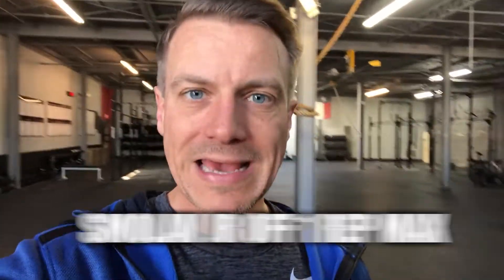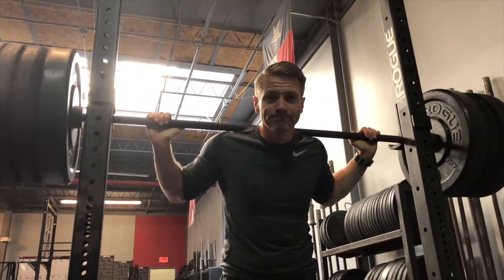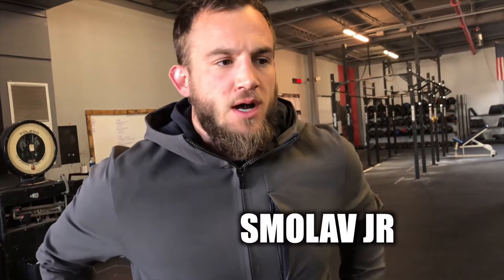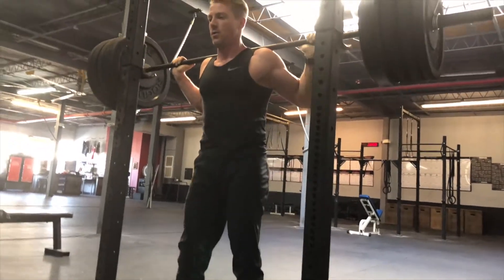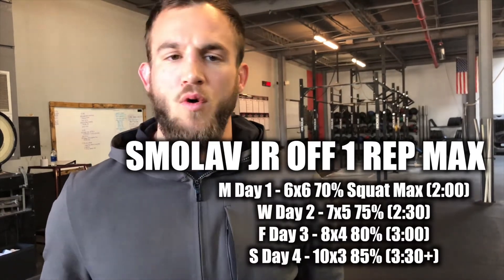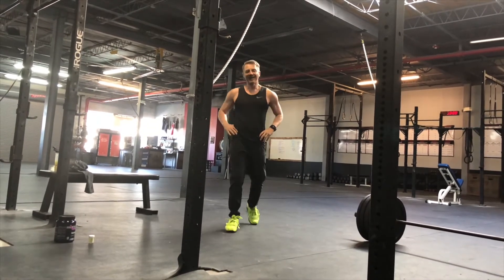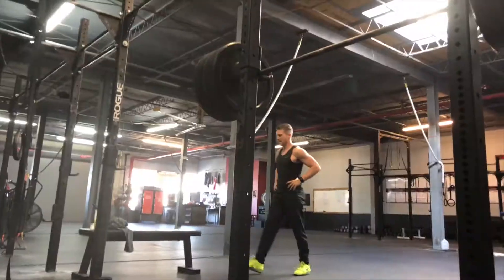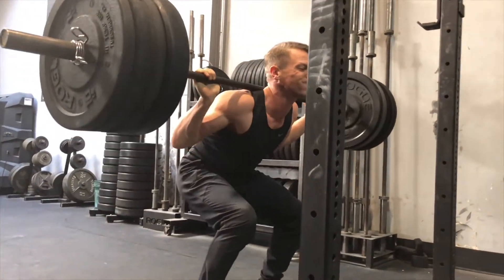Squat Challenge - SMOLAV Jr. WEEK 1 - Untitled Ep. 2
The Smolov Jr. squat challenge is a popular squat routine that is only three weeks long. This high volume, high-frequency routine will have you lifting four days per week.

In this episode, Coach Jimmy Hays Nelson attempts to build muscle and strength gains in a short time by taking on the Smolav junior squat workout under the supervision of his CrossFit personal trainer, Chip Philips from Crossfit Deep Ellum in Dallas, TX

Week 1 of Smolav Jr is based off your 1 rep Max and goes as follows:

Day 1 - 6x6 70% Squat Max
Day 2 - 7x5 75%
Day 3 - OFF
Day 4 - 8x4 80%
Day 5- 10x3 85%

GET BETTER

Send me something!  Who doens't love mail!

3824 Cedar Springs Rd
Box 1093
Dallas, TX 75219 USA